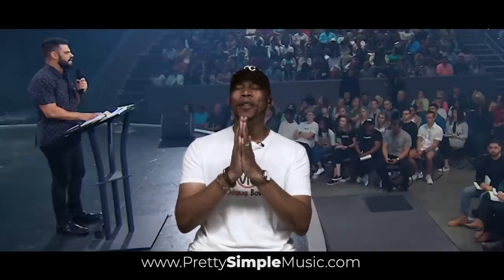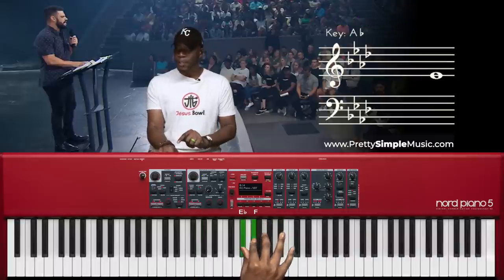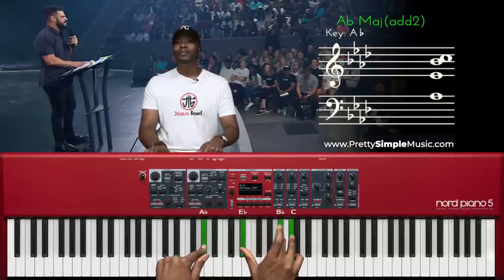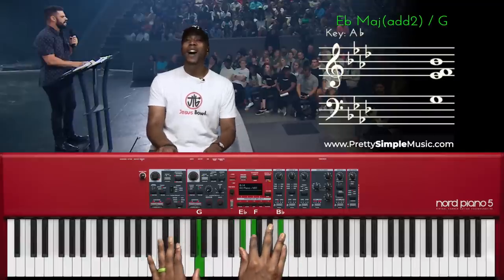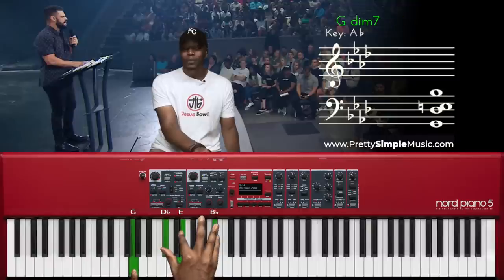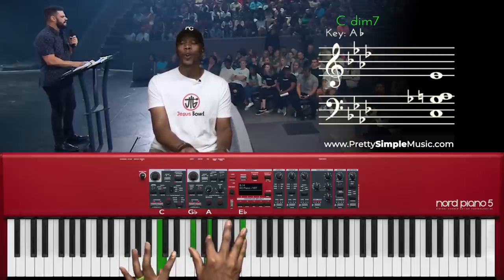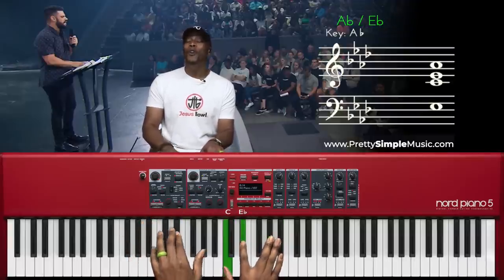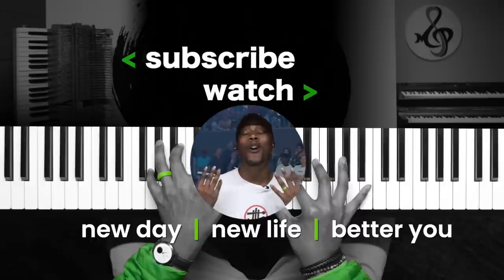How To Play Talk Music & Modern Worship Piano Chord Patterns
🎯 In this week's piano tutorial you'll learn how to elevate your worship chords & "Talk" music using Drop 2 chords, chord progressions, patterns,  and dissonant diminished 7 chords. The goal is for you to be able to flow & express your own creative piano skills freely on the piano within a very short time of learning. Our mission is to simplify your musical journey!

👋 Let’s Connect

🛠️ Our Equipment

🎹 Keyboards
88-Note Keys
61-Note Keys

⏰ Video Timeline
0:00 Intro
0:35 Version/Level 1
1:55 Version/Level 2
3:40 Version/Level 3
8:15 Piano Sprinkles